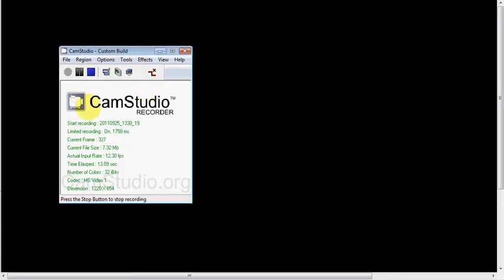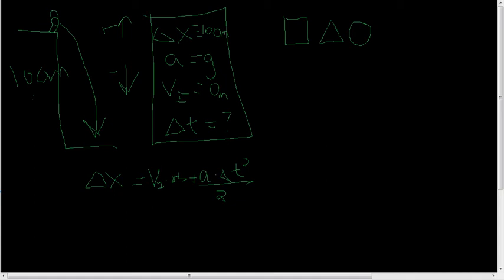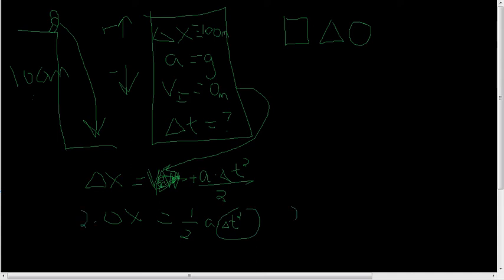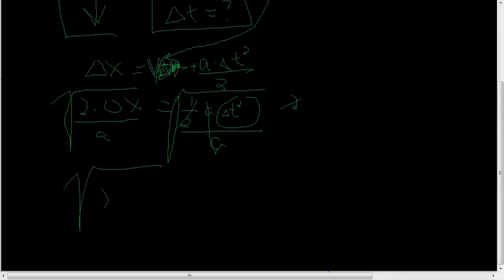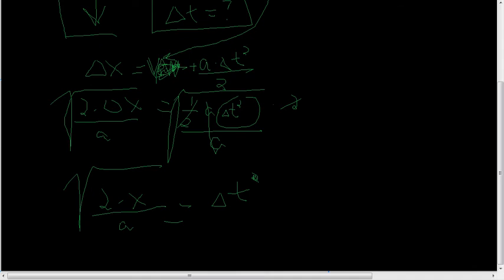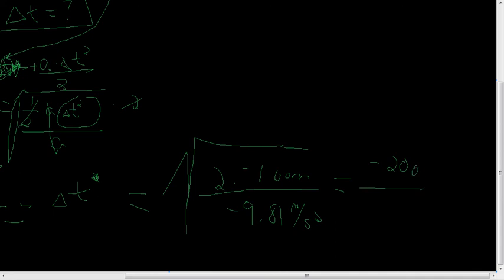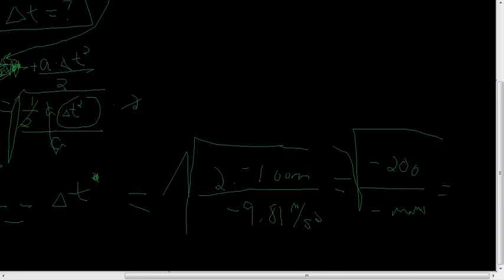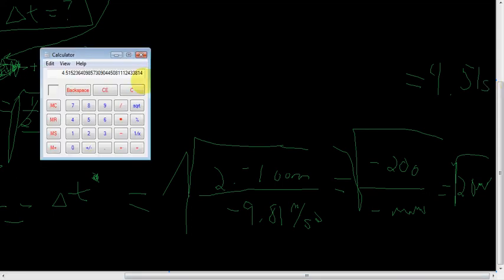Prototype for the Spainhour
Video presentation for Junior Level high school physics programs. Intended as a first test to find flaws in the program, file size, upload, process, usefulness, understandability, readability, etc. ) Any feedback on ways to improve anything would be helpful.